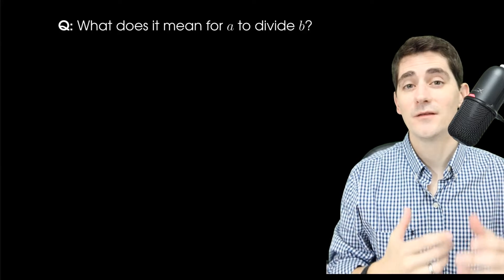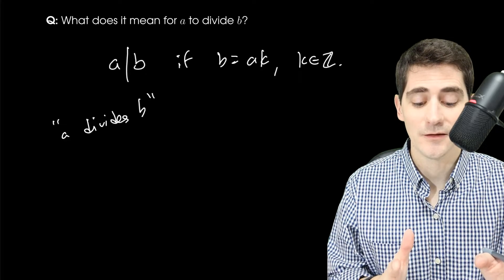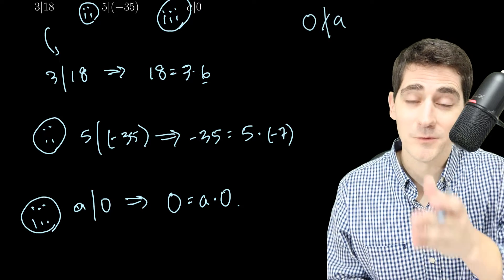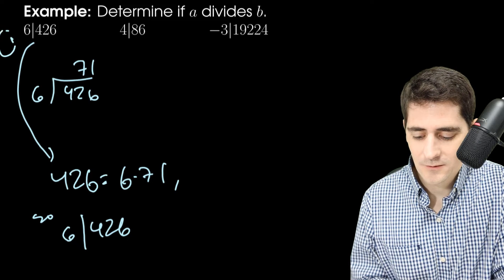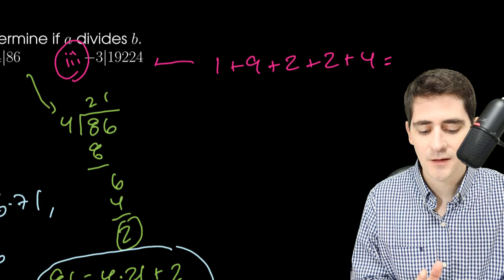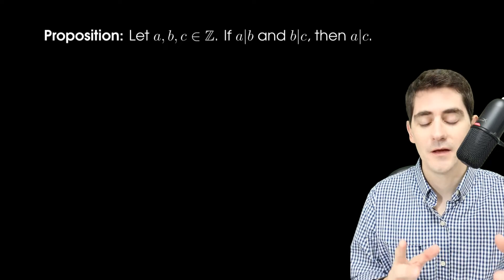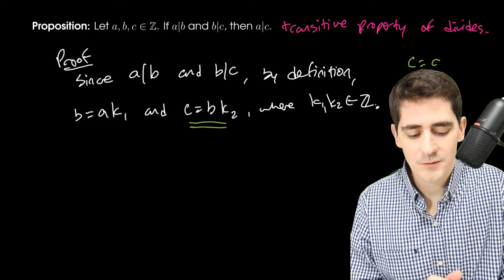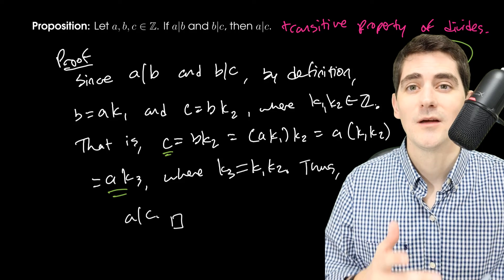What does "a divides b" mean?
What do we mean by "divides"? Divisibility is a very useful concept. Let me show you how it works.

I’m Dr. John Estes, the Chair of Mathematics and Computer Science at Belhaven University. I have been teaching mathematics professionally since 2008, and I love helping students understand the wonderful world of mathematics more.